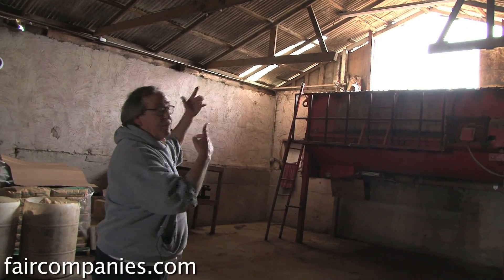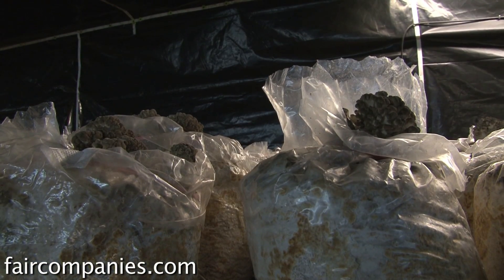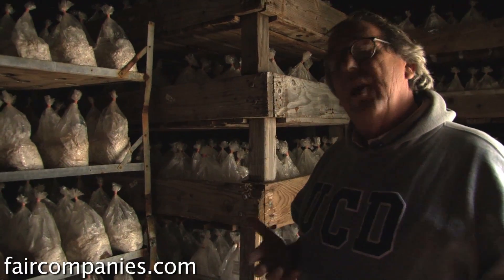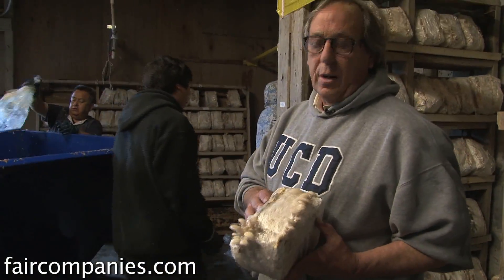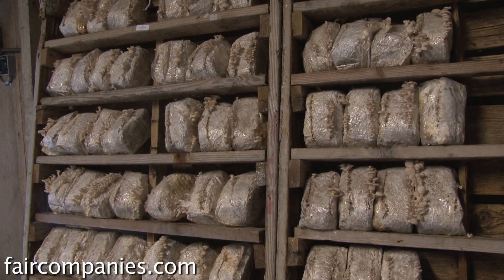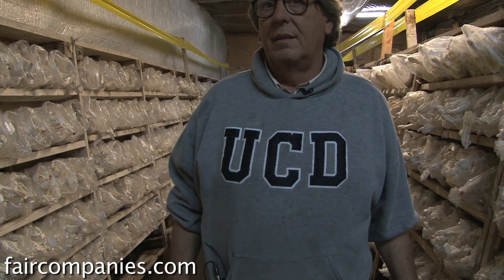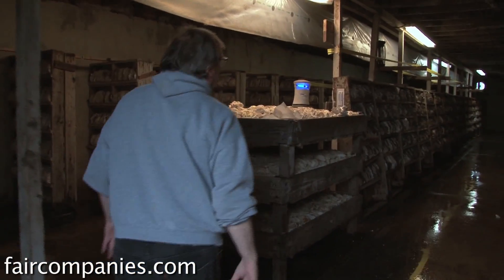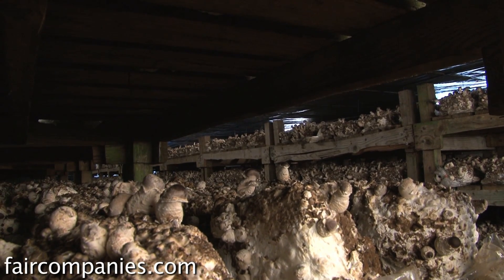Farming mushrooms for Slow Food, medicine, bioremediation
Ian Garrone started Far West Fungi- out of his garage- 25 years ago to introduce America to the wide variety of edible fungi. Today, the Garrone family farm 60,000 square feet of greenhouses filled with organic, sawdust-based mushrooms.

They sell over 40 different types of mushrooms at their San Francisco store, a relatively rare offering, given that button mushrooms account for about 87% of all domestic mushroom sales.

Garrone believes that mushrooms can add balance to your diet, serving as an ideal meat substitute. Mushrooms that grow on trees (the type grown at the Far West Fungi farm) are also considered medicinal.

Garrone didn't get into the business to help save the world, but somehow he's managed to help save his corner of the world. After San Francisco's last oil spill he helped provide an indigenous strain of oyster mushroom to a bioremediation project.

In the past few years, mushrooms- and the vegetative part of the fungus, mycelium- have been elevated from the underworld. According to mushroom guru Paul Stamets, they’re capable of saving the world, in at least 6 different ways (see his TED talk or his book Mycelium Running: Growing Mushrooms to Heal People and Planet).

He, and others, claim they’re capable of “mycorestoration” (cleaning up the environment), “mycopesticides” (organic bug killers), “mycofiltration” (silting chemicals from water), breaking down nerve gases, neutralizing smallpox, and replacing plastics.

One farmer takes on the American fungi diet

Ian Garrone runs 60,000 square feet of greenhouses filled with organic, sawdust-based mushrooms (“what in nature grow on trees”: the sawdust allows them to harvest mushrooms on a weekly basis). He started Far West Fungi- out of his garage- 25 years ago not to save the world, but to introduce America to the wide variety of edible fungi.

Today, the Garrone family sells over 40 different types of mushrooms (at their store in San Francisco), a relatively rare offering, given that button mushrooms (those white ones you buy in a can) account for about 87% of all domestic mushroom sales (2001, U.S. Department of Agriculture). Ian’s philosophy of preserving and promoting culinary diversity falls right in line with that of the Slow Food movement so it’s fairly natural that he’s worked closely with the local chapter.

Garrone also believes that mushrooms can add balance to your diet, partly due to what they replace. The fleshy texture of some of the mushrooms he grows makes mushrooms an ideal meat substitute.

Mushrooms as medicine

Mushrooms that grow on trees (the ones grown at the Far West Fungi farm) are also considered medicinal. "The reason is the organism, the fungi, which breaks things down- that's what it naturally does- breaks down these hard sugars in the hardwood. In breaking them down the organism produces mushrooms that are very high in complex sugars called polysaccharides which our bodies use to fight diseases."

Garrone explains some of the claimed links: oyster mushrooms (anti-tumoral properties), shitakes (immune system boosters), reishi (improve T-cell production), bear's head mushrooms (treatment for brain cell problems and digestion problems). Though he’s quick to add that he’s just a mushroom farmer so he sends people to the Internet to find out for themselves.

Helping San Francisco clean up their last oil spill

Garrone didn’t get into the business to help save the world, but somehow he’s managed to help save his corner of the world. After San Francisco’s last oil spill he helped provide an indigenous strain of oyster mushroom to a bioremediation project. That is, the mycelium from his oyster mushrooms broke down the oil so it could be composted.

“The reason we got this strain was so that we had a strain that was indigenous to San Francisco so there wasn't any possibility of the organism releasing into the Presidio... now we actually maintain it because it's a real nice mushroom, but also if we ever need that strain for a bioremediation project in San Francisco we would have that organism alive.”

He continues to produce 15,000 pounds of this organism on a weekly basis, so if San Francisco asks for help again, he can also provide a lot of this mushroom very quickly.

In this video, Garrone takes us for a tour of his farm where he shows us the sawdust piles, clean room (a sterile lab), incubation rooms (mushrooms are here for 4-13 weeks), and the thousands of mature fruiting mushrooms ready to be picked.